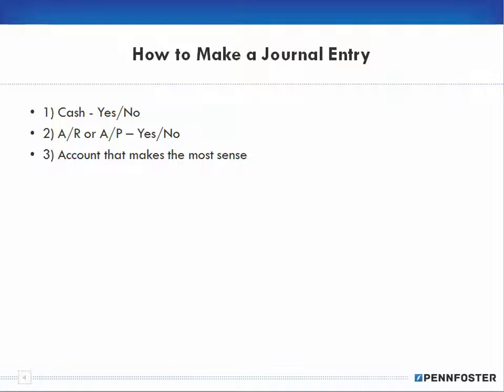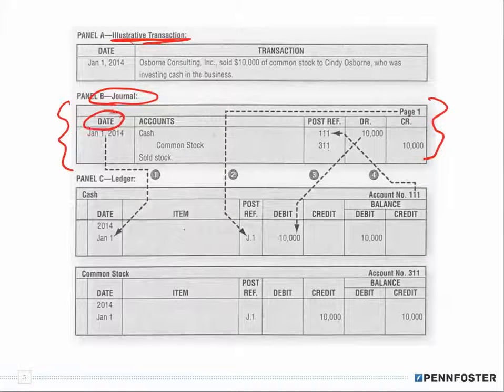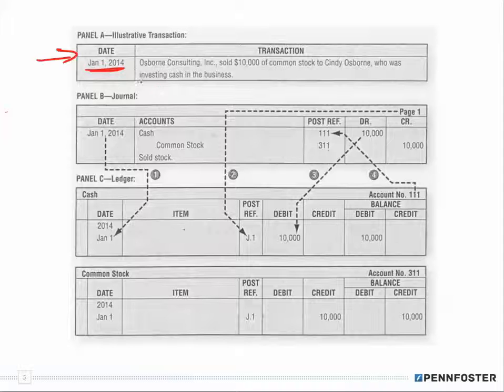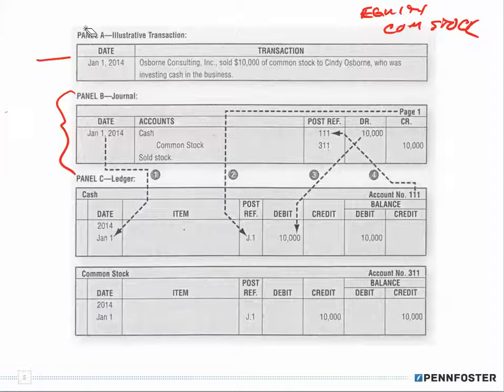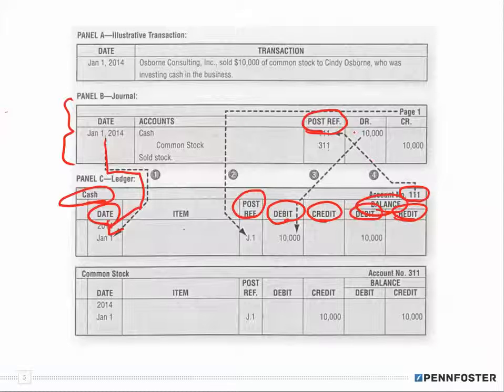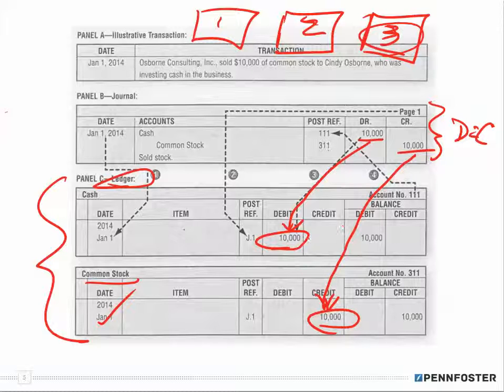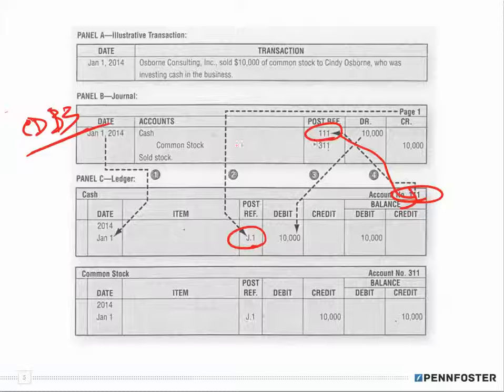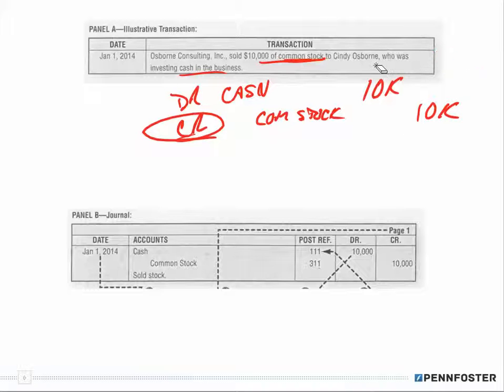Financial Accounting Ch 2 Analyzing and Recording Business Transactions 5